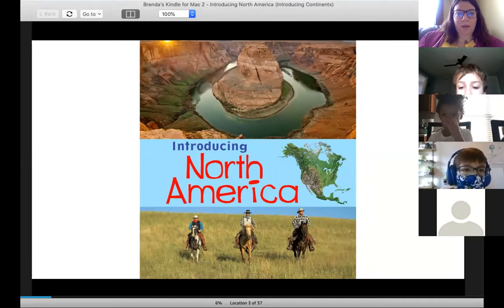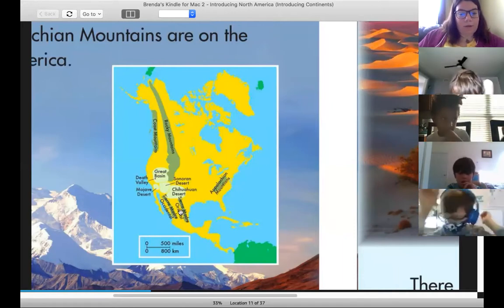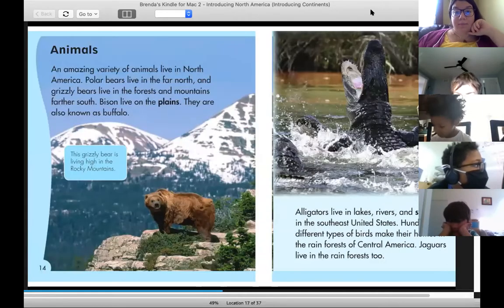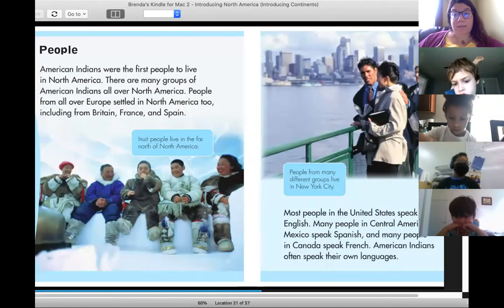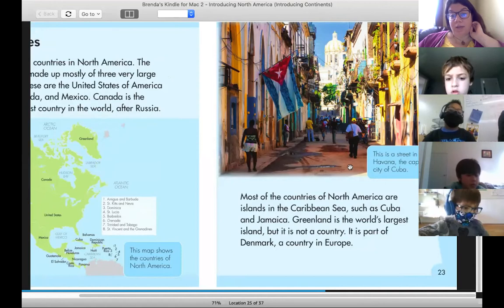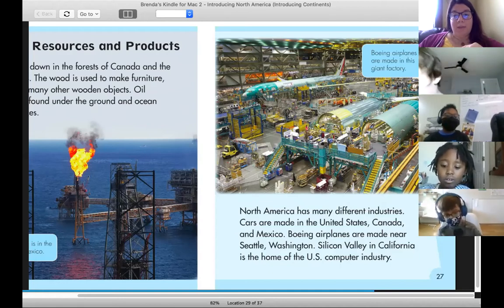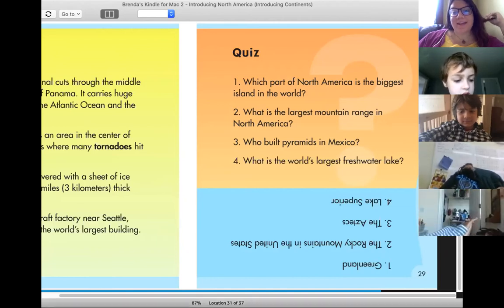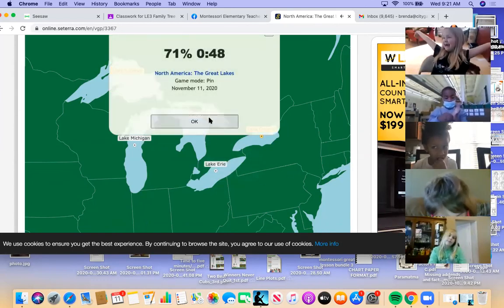Introducing North America